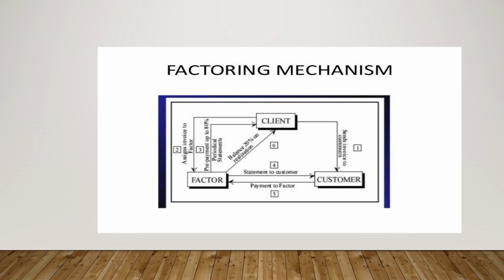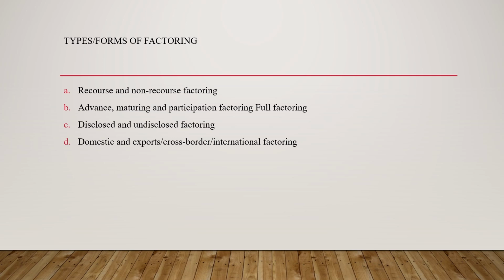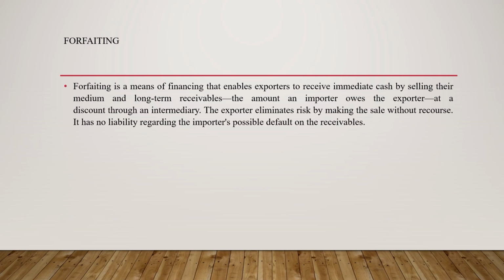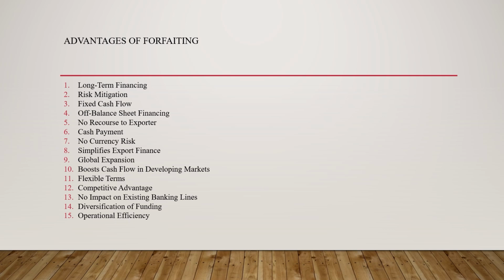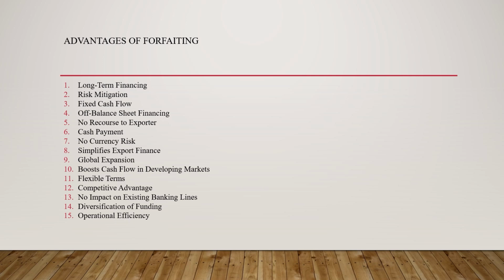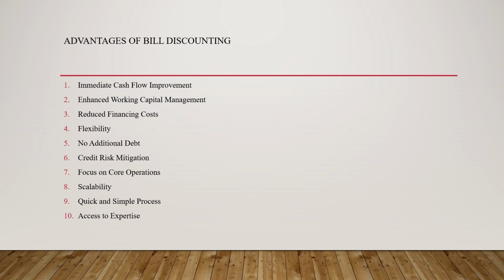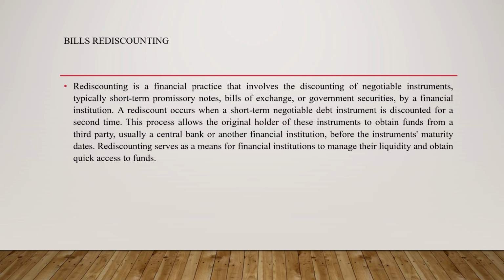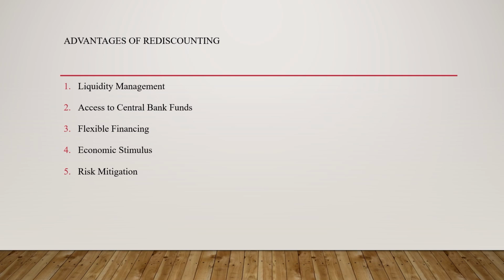Unit 8 financial lease, operating lease, leverage lease, cross border lease